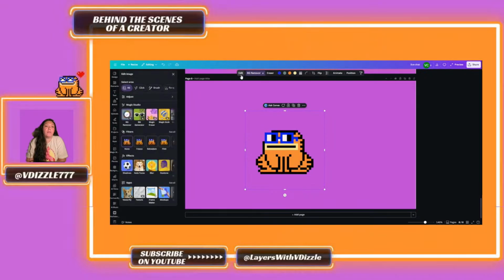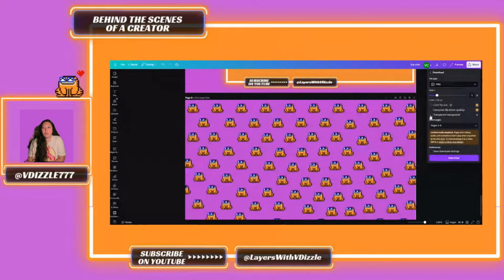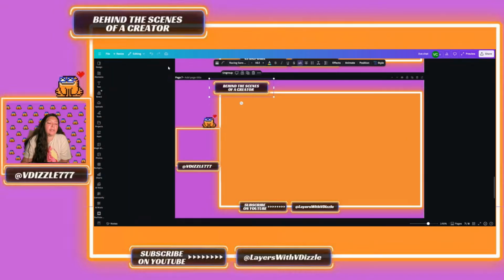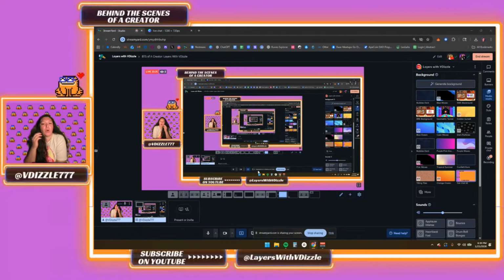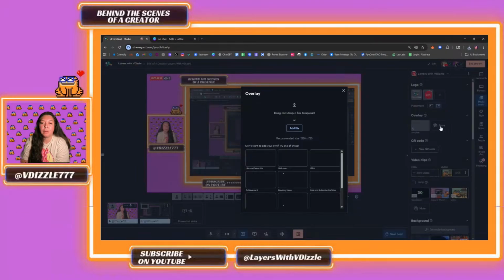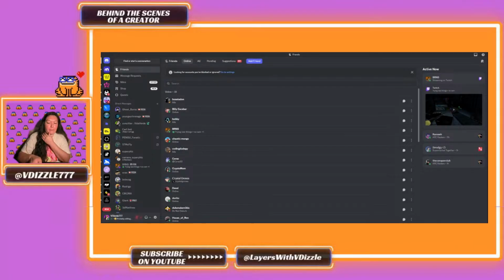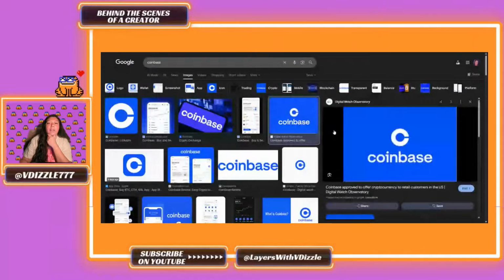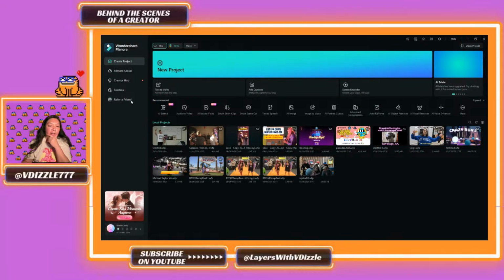BTS of A Creator: Layers With VDizzle